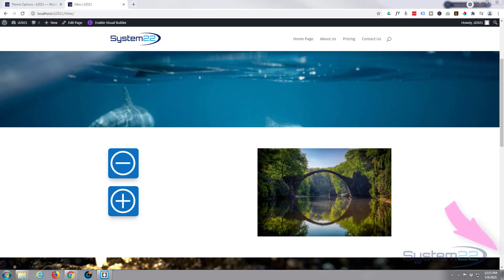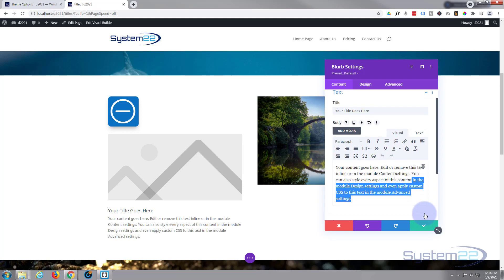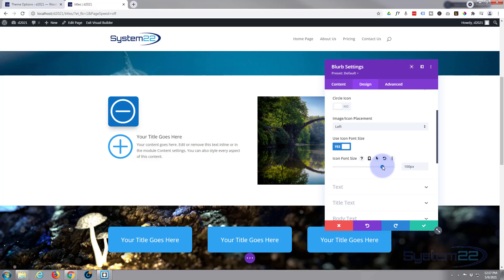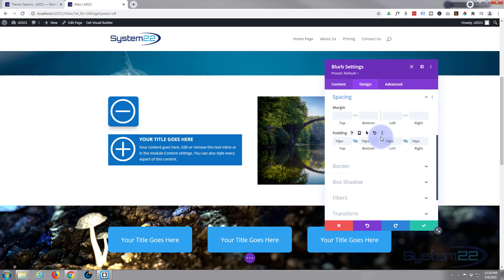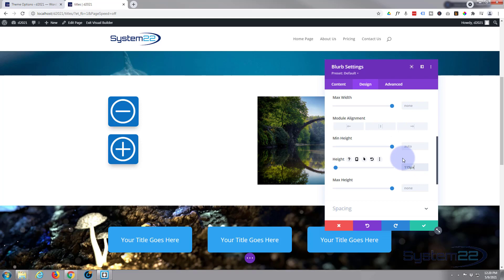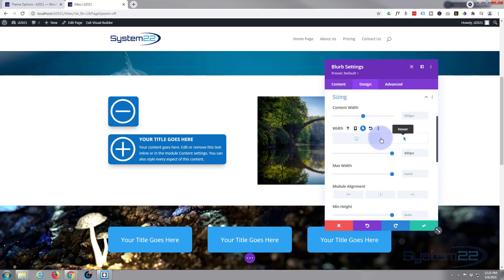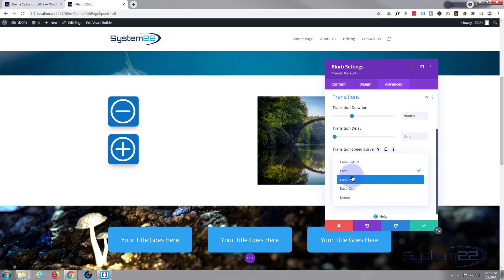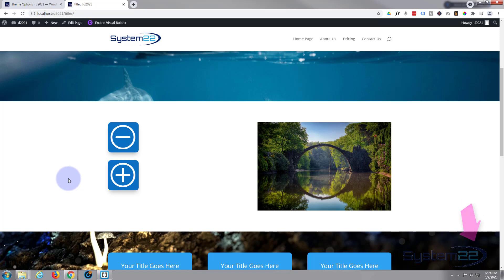Divi Theme Horizontal Expanding Icon Box With Text On Hover 👍👈👍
Divi Theme Horizontal Expanding Icon Box With Text On Hover. We are going to be using the Divi theme to create some great effects in this series of videos. The Divi theme has some great modules and effects. With a little work you can achieve some great eye catching effects to enhance the look and user experience of your website
Today we will be demonstrating how to create a horizontal expanding icon box with text on hover on a Divi website.
In this video today, we are going to create a horizontal expanding module effect on hover. To do this we are going to use the excellent Divi blurb module as it has an inbuilt icon. Once the initial blurb module design is done, we are going to apply a hover effect that will only show the icon until we hover over it. When someone hovers over the icon it will expand horizontally to reveal the text. It is a very attention-grabbing effect, and a great addition to any website.
There are no extra plugins or coding needed to achieve this today, we are just using the inbuilt features of the Divi theme itself. So, follow along with the video and see how easy it is to a horizontal expanding module effect on hover with the Divi Theme.

SOCIAL MEDIA
Follow what I'm doing on: